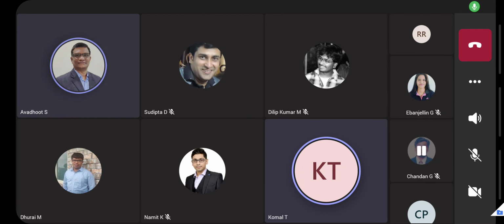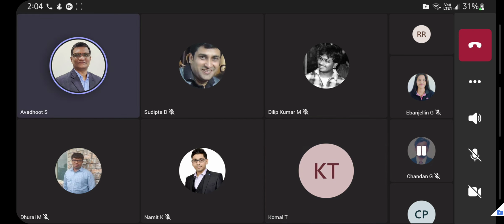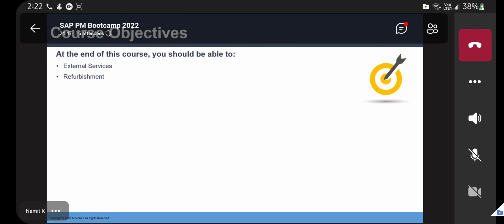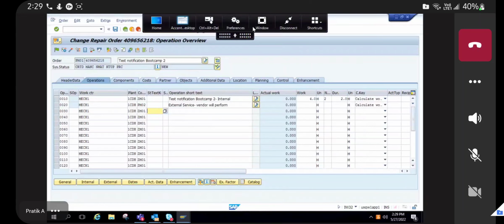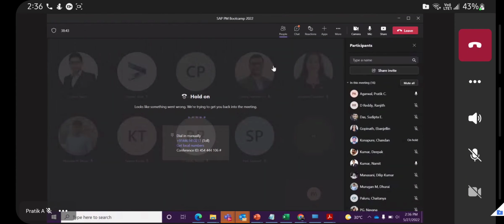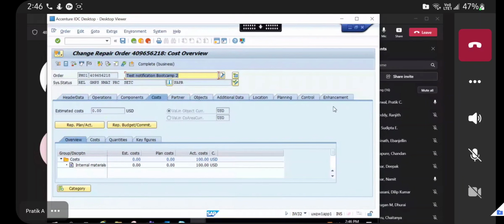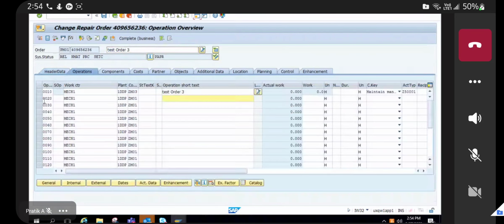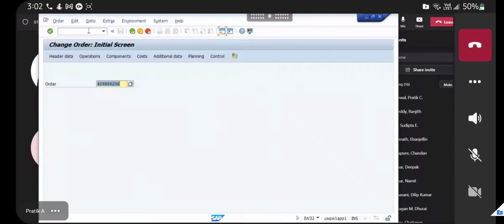SAP PM 5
SAP Plant Maintenance 5